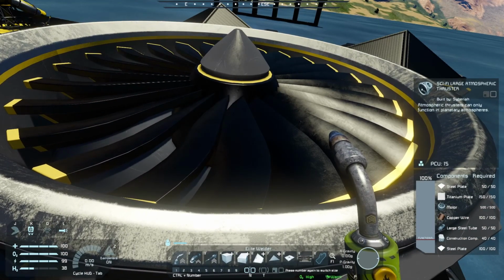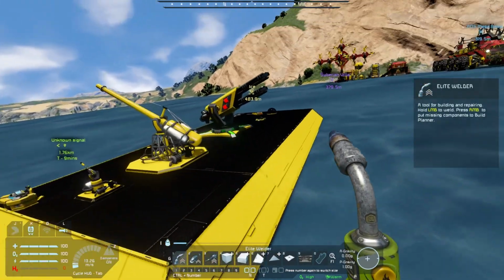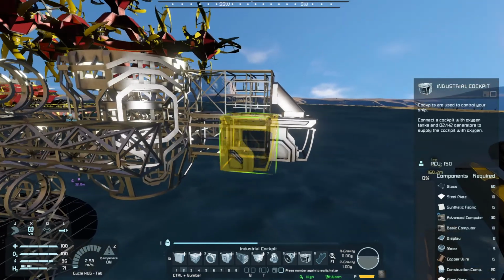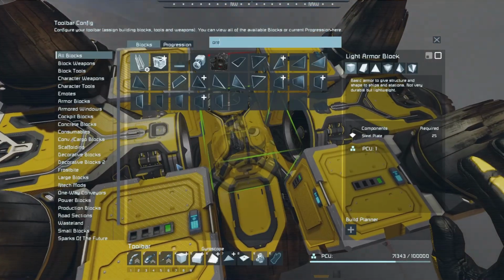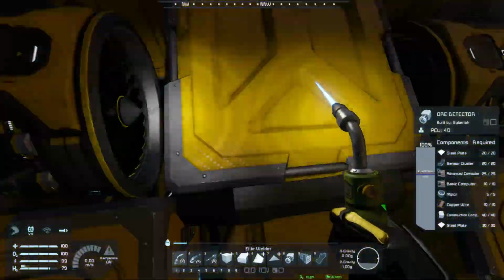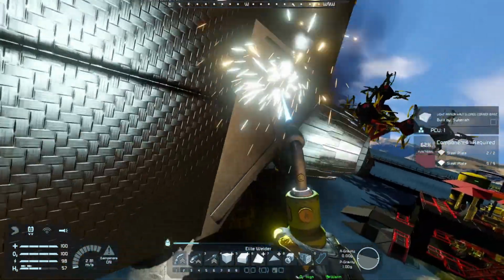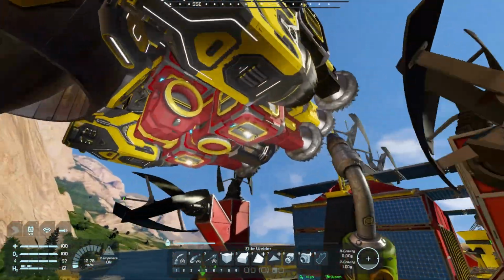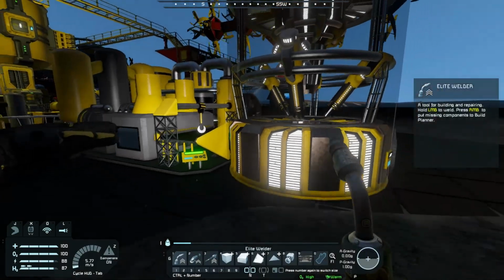Industrial Overhaul - The Adventures Of Syberiah - S1- Ep 6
Hello and welcome to The Adventures Of Syberiah featuring the Industrial Overhaul!!!

On this series I plan on exploring the awesome Industrial Overhaul Mod, the plan is to build an awesome production facility and the sky is the limit after that.
What madness will we get into this time???

Featuring a brand new flying Miner Build!!!

I am so excited to get our production booming. The goal is automation. Not that I don’t love the Assembling Bench lol but i miss conveyors!!!

Blue Print: requires Industrial overhaul mod.